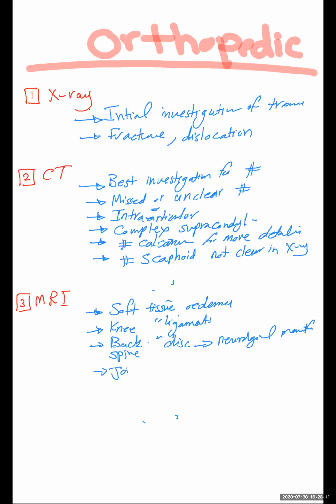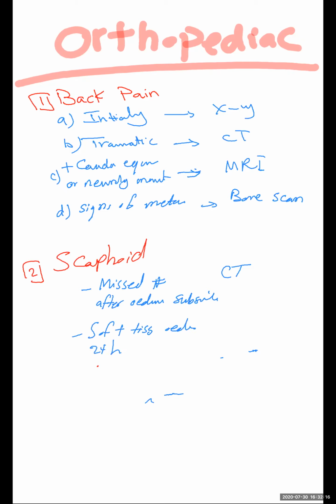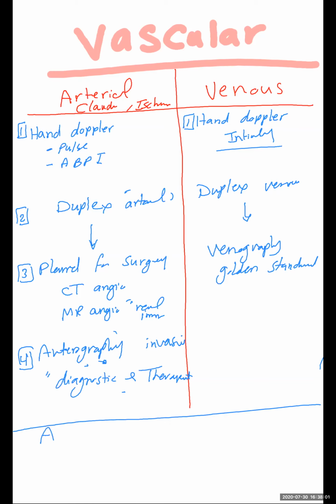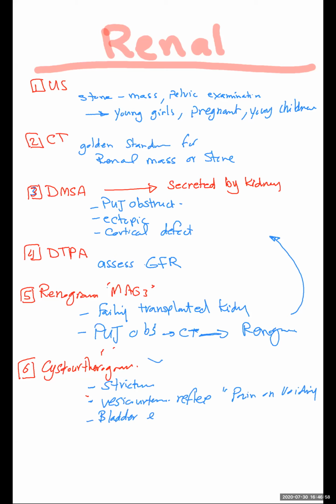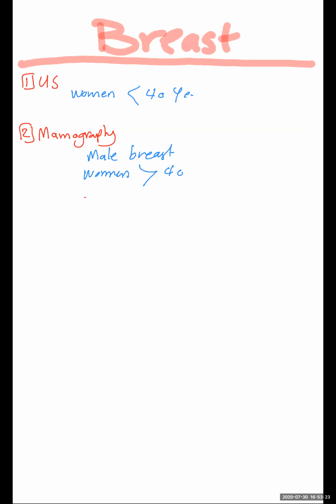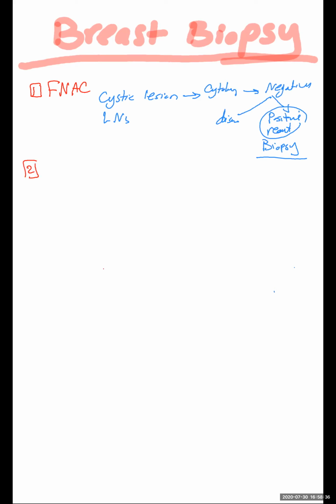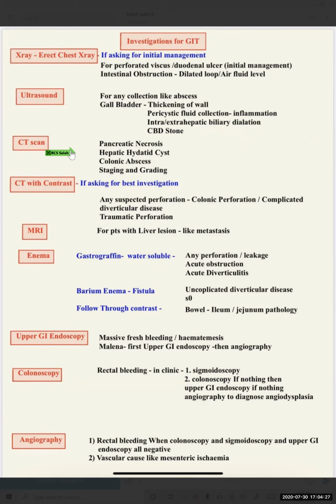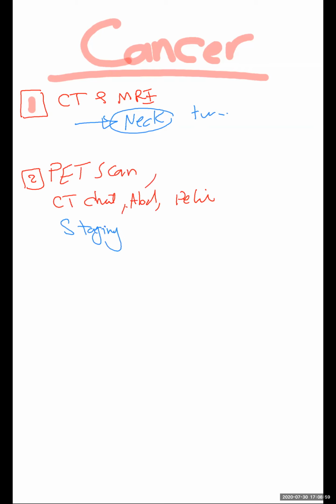Imaging in MRCS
MRCSalah courses